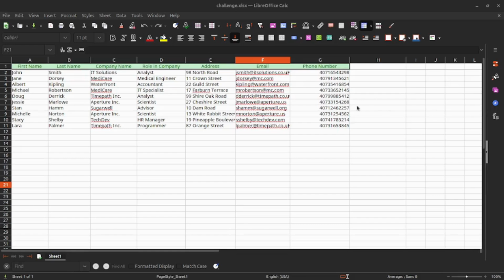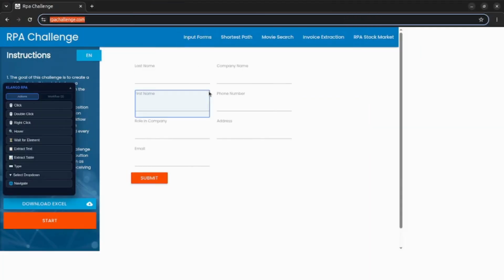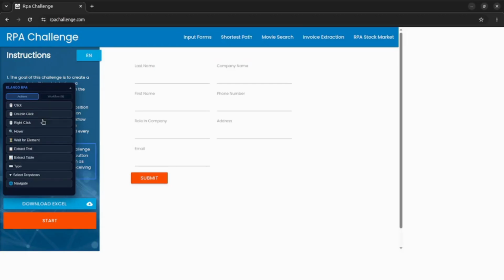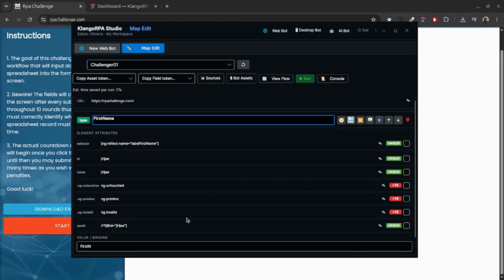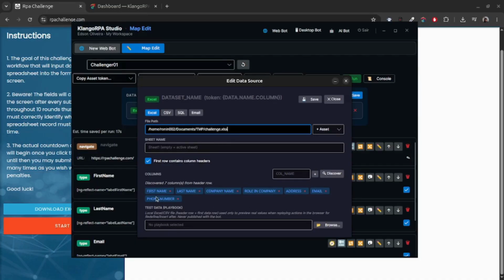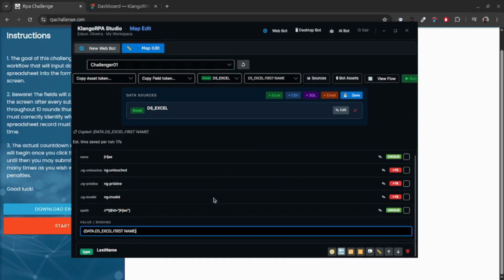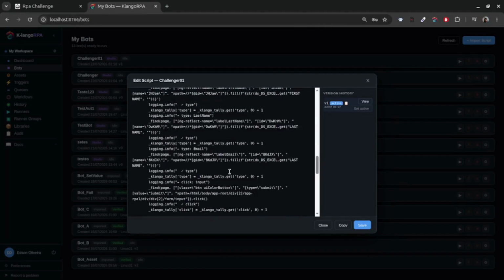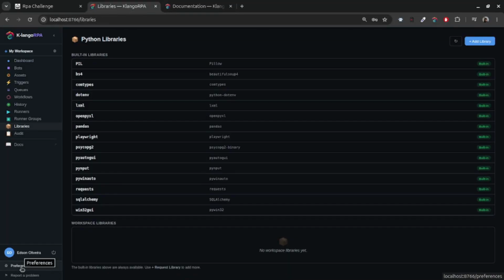RPA Challenger with Klango RPA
Tutorial about how to make a RPA bot using KlangoRPA Studio.
Show how the user can recorder a task, add datasource excel and create a python bot without write any code.